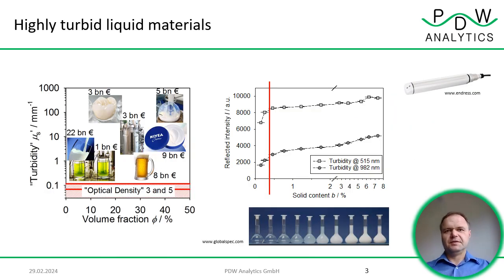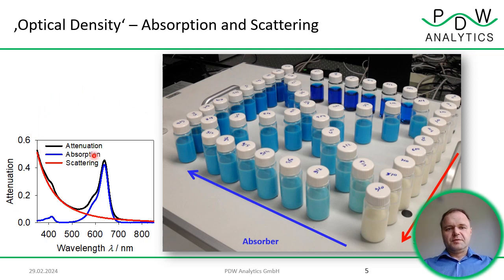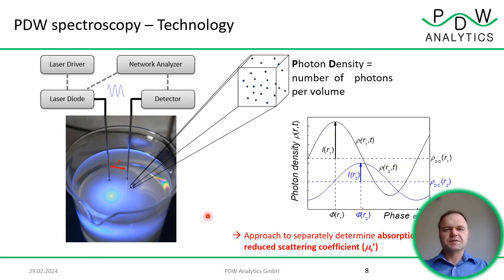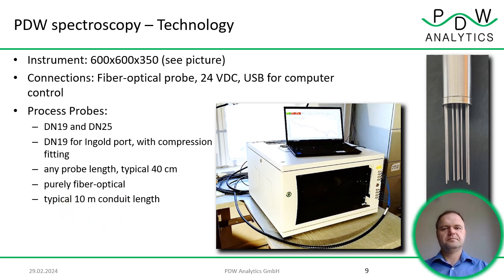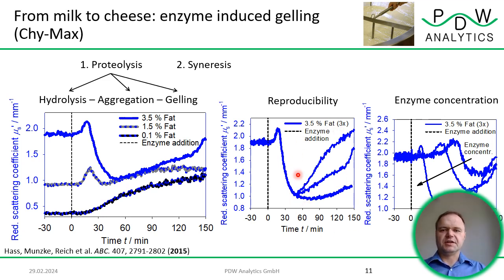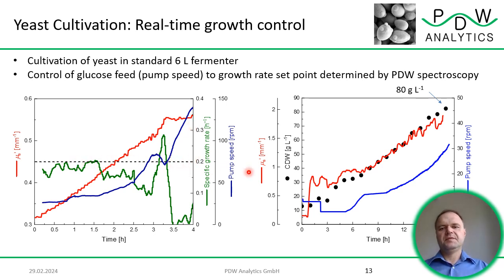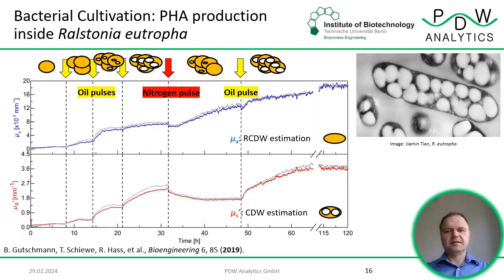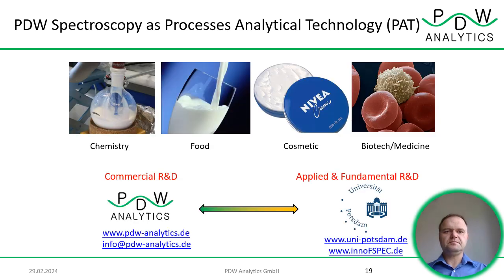Bio PAT Forum PDW Analytics GmbH 20240306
Title: Inline biomass monitoring in high cell density cultivation | Speaker: Dr. Roland Hass

The company PDW Analytics GmbH:

Photon Density Wave (PDW) spectroscopy is an inline process analytical technology (PAT) capable of calibration-free quantification of light absorption and light scattering in highly turbid, highly concentrated liquid dispersions, such as cell suspensions, even under strong stirring conditions. The experimental results are expressed as absorption coefficient and reduced scattering coefficient, being the absolute optical properties of the turbid material. While the absorption coefficient is linked to the chemical composition (Lambert-Beer law) of the dispersion, the reduced scattering coefficient is linked to the size, concentration, and morphology of the dispersed particles, droplets, or cells. For bioprocesses, the reduced scattering coefficient correlates with biomass. Therefore, PDW spectroscopy can be used to monitor and control biomass growth inline and in real-time. Application examples include, amongst others, E. coli, Scenedesmus rubescens, and Ralstonia eutropha. PDW Analytics is looking for partners in biotech who aim at controlling their bioprocesses in real-time.